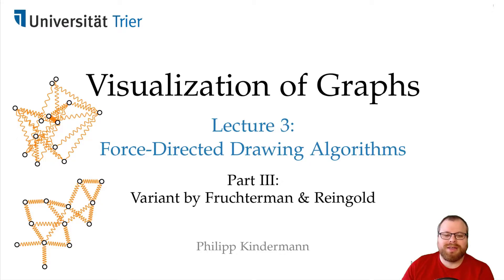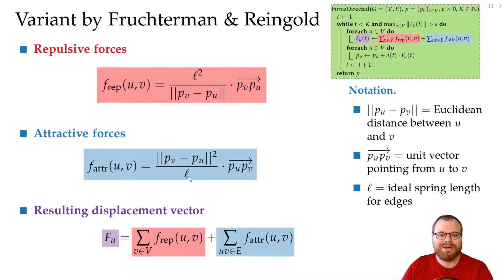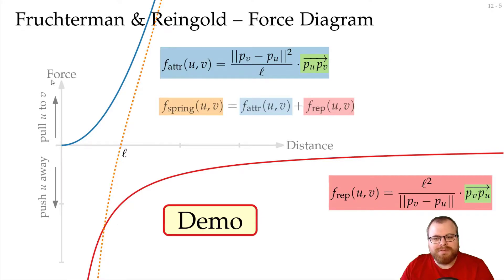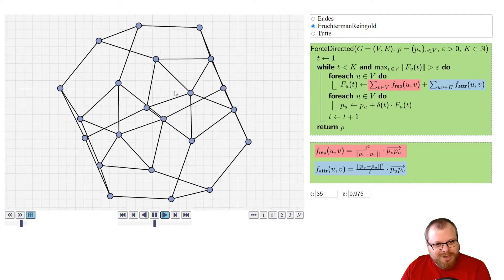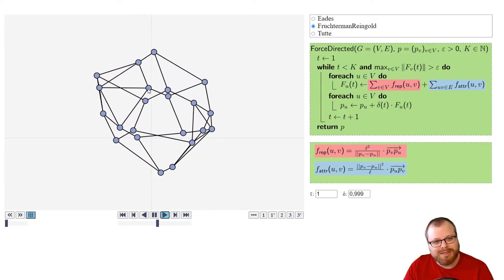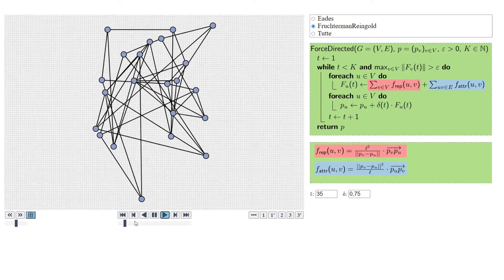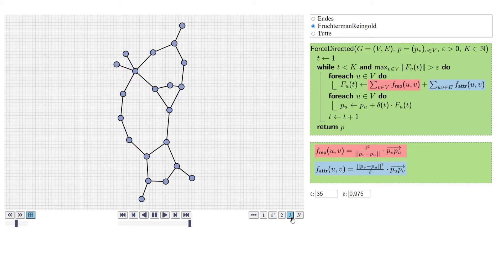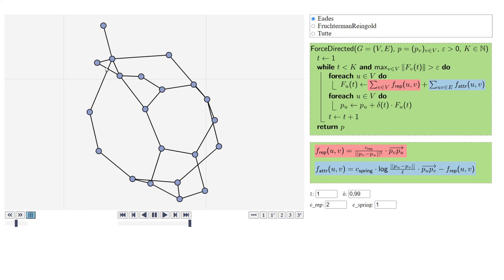Force-Directed Drawings (3/3): Fruchterman & Reingold | Visualization of Graphs - Lecture 3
Lecture 3: Force-Directed Drawing Algorithms and Tutte Embeddings
Part III: Variant by Fruchterman & Reingold
Philipp Kindermann